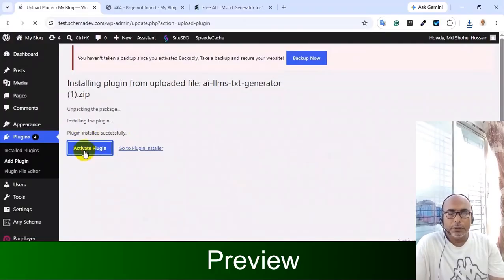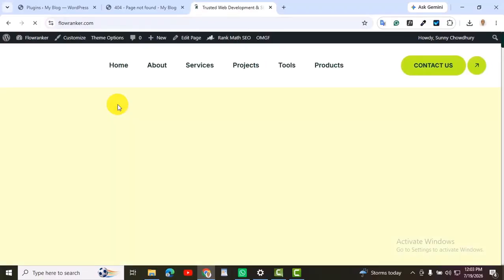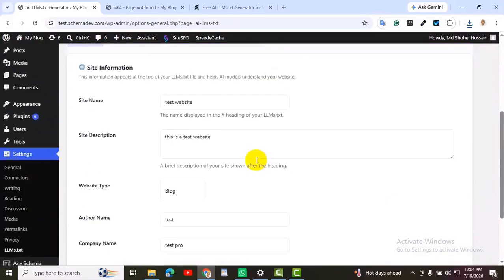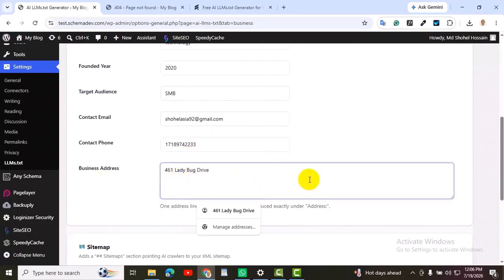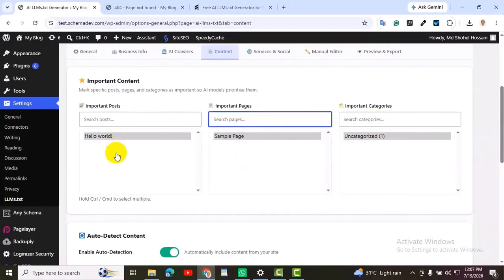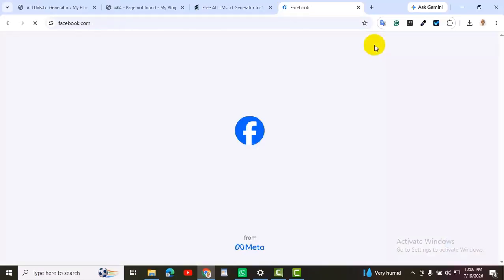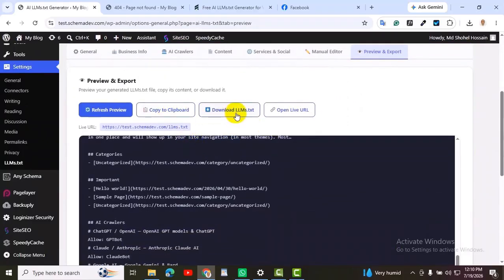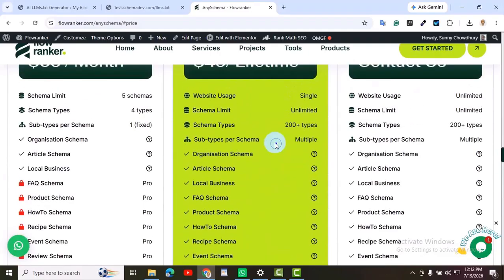How to Generate LLMS txt in WordPress FREE | AI LLMS TXT Generator Plugin Tutorial | No Coding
Make your WordPress website AI-ready with the AI LLMS TXT Generator Plugin!

As AI-powered search engines like ChatGPT, Google Gemini, Claude, Perplexity, Copilot, and other Large Language Models (LLMs) become increasingly common, website owners are exploring ways to provide structured information about their sites. One emerging approach is using an llms.txt file to help describe important website content in a machine-readable format. The concept is still evolving, and adoption varies across AI platforms, but many WordPress users are beginning to implement it as part of their broader AI SEO strategy.

In this tutorial, you'll learn how to install, configure, and generate an llms.txt file using the AI LLMS TXT Generator plugin for WordPress.

In this video you'll learn:

✅ What is llms.txt?

✅ Why website owners are talking about llms.txt

✅ How to install the AI LLMS TXT Generator plugin

✅ Generate llms.txt automatically

✅ Configure your plugin settings

✅ Improve your AI SEO workflow

✅ Best practices for WordPress AI optimization

✅ Prepare your website for AI-powered search experiences

Whether you're a WordPress developer, SEO expert, digital marketer, agency owner, blogger, or business owner, this tutorial will help you understand and implement llms.txt on your website.

Learn more & Download

👉 AI LLMS TXT Generator

Perfect For

• WordPress Users

• SEO Professionals

• AI SEO Specialists

• GEO (Generative Engine Optimization)

• AEO (Answer Engine Optimization)

• Web Developers

• Content Creators

• Bloggers